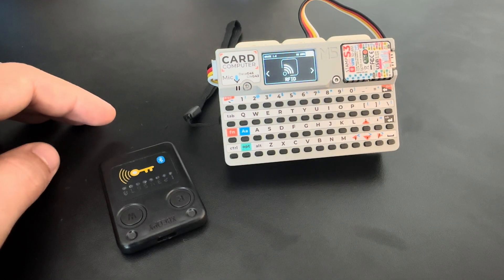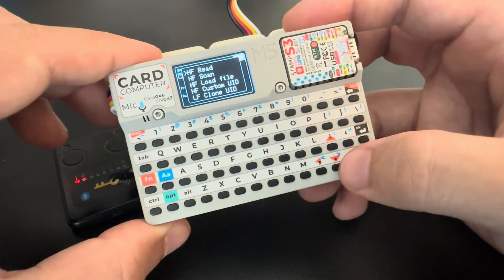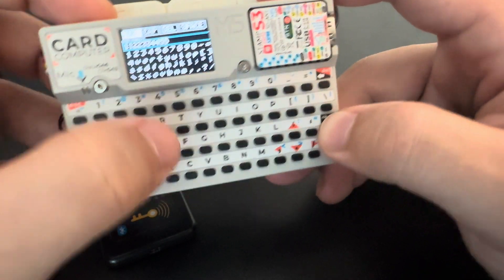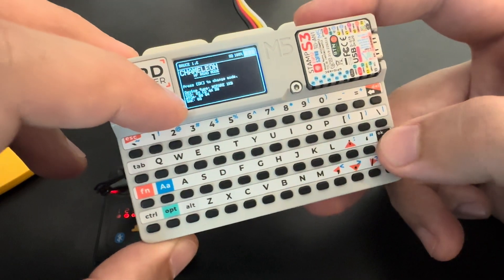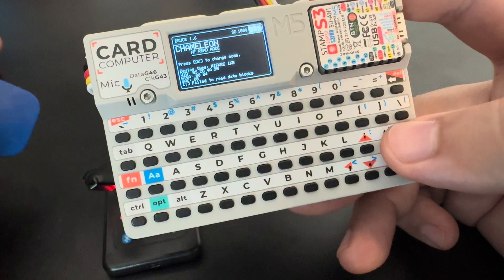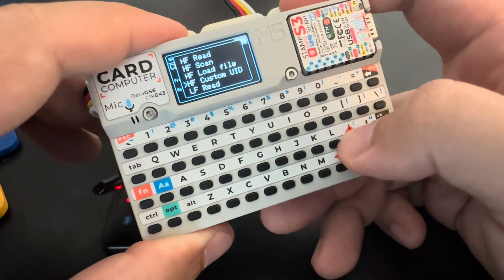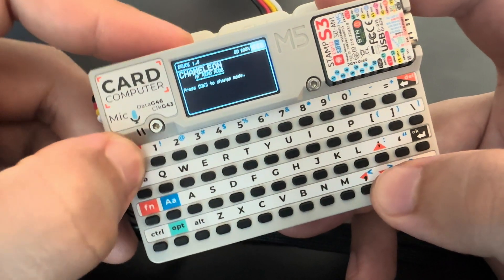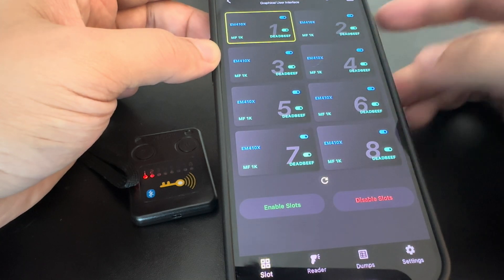Chameleon Ultra + Bruce Firmware full integration (read | write | emulate | scan)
Showing the Chameleon Ultra integration with BruceFirmware using a Cardputer from M5Stack.

🔖 Chapters:
00:00 Intro
00:30 Connection
00:50 Battery Percentage
01:25 Low Frequency Read
01:50 Low Frequency Clone
02:10 Low Frequency Emulation
02:35 Low Frequency Save File
03:50 Low Frequency Load File
04:30 Low Frequency Custom UID
05:30 Check Chameleon Ultra LF Slots
06:50 High Frequency Read
09:00 High Frequency Emulation
09:30 High Frequency Clone
10:05 High Frequency Write Data
11:10 High Frequency Save File
12:45 High Frequency Load File
13:30 High Frequency Custom UID
14:00 High Frequency Scan
15:40 Check Chameleon Ultra HF Slots
16:45 Factory Reset
17:40 Final Thoughts